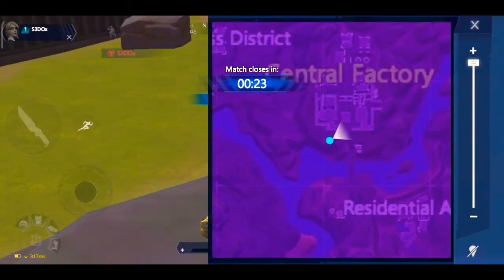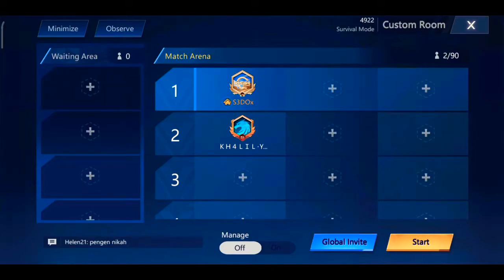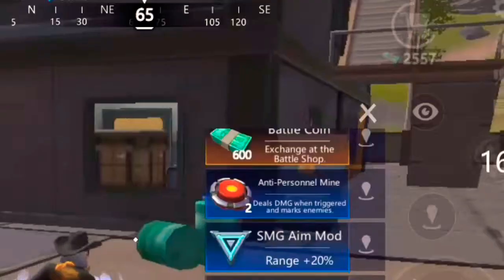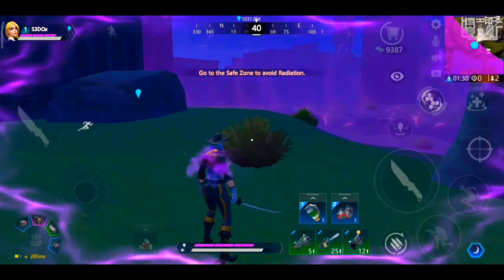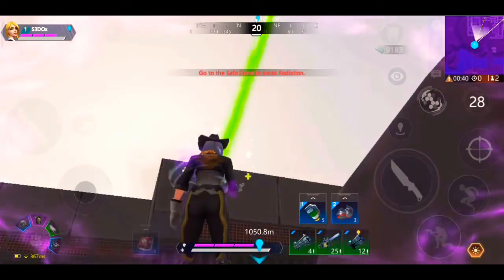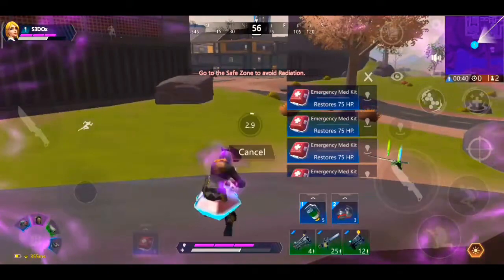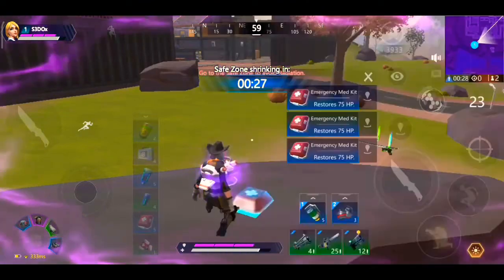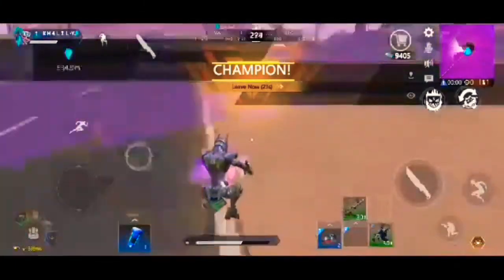Omega but aurora Is broken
Omega Legends, Trying to push the game to absolutely limit. This game still has a lot to offer,

I decided to play various games to encourage mobile gaming communities, trying new games and not get stuck in one game.

This is Omega Legends a Game similar to Apex Legends which is well known in Pc , I do love this game and I'm still going to support it, this game might be a spark right now, but soon enough it'll become a fire, and of course It was fun making this video, see you the next one.